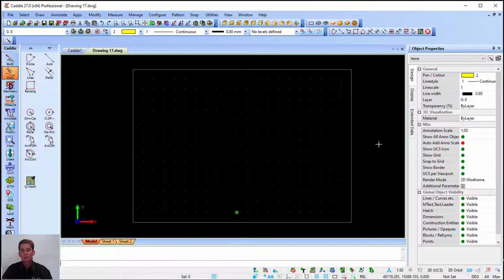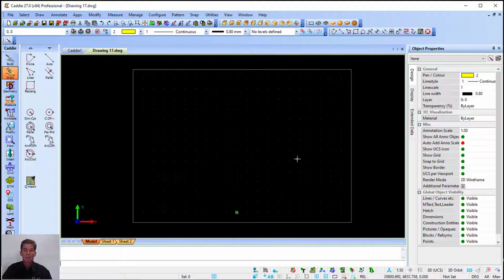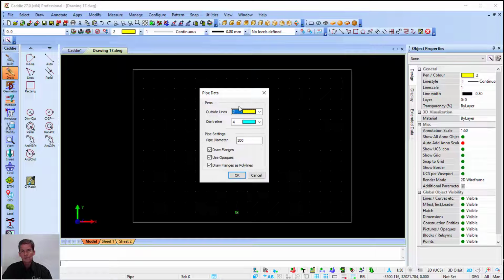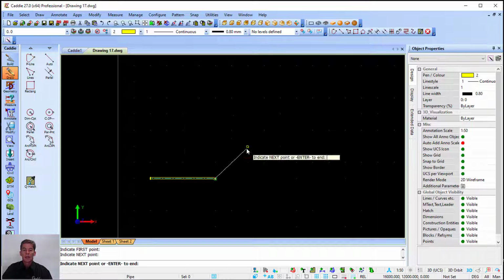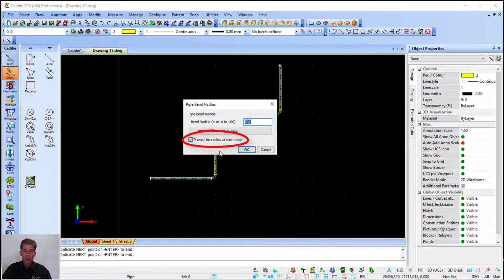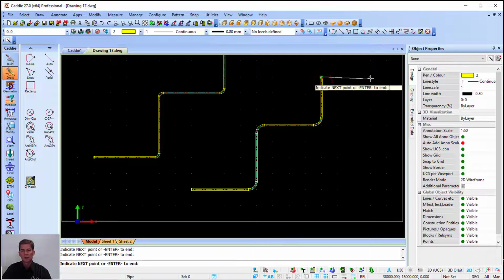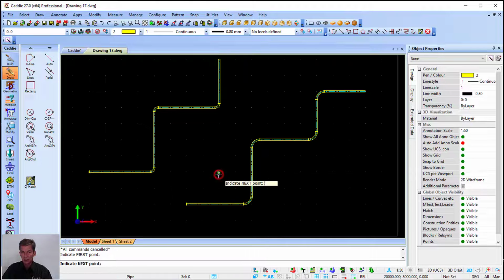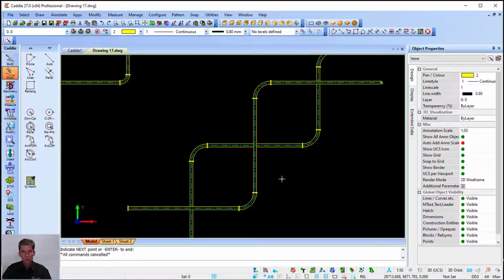Mechanical Flange Pipe Radius Prompt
The Flange Pipe command now makes using constant radius bends much quicker to draw by removing the need to confirm the radius with each addition, and auto-Opaque creation makes multiple pipe runs easy to structure.